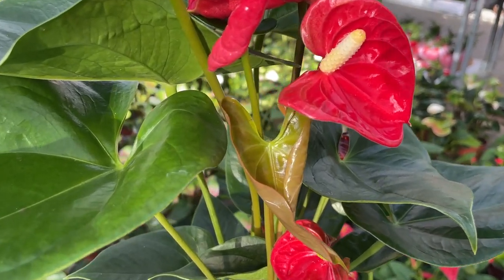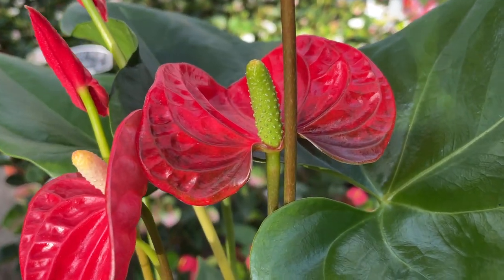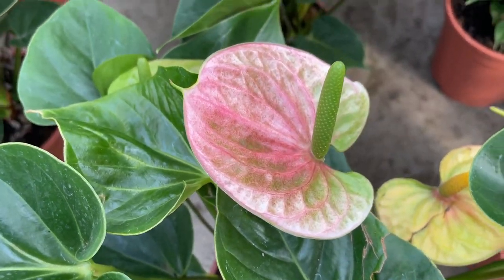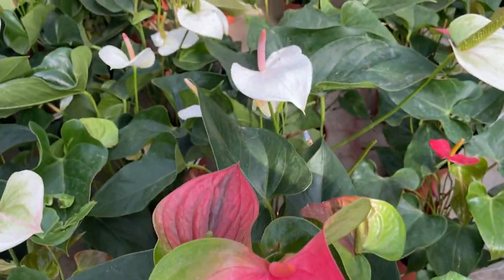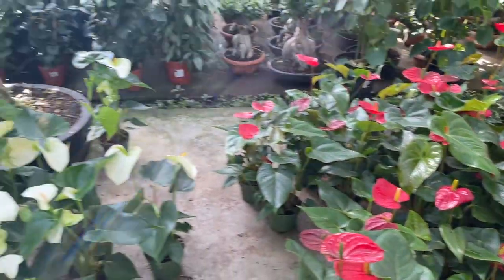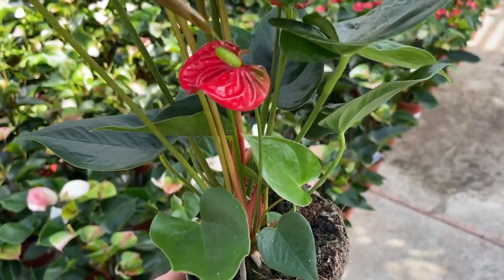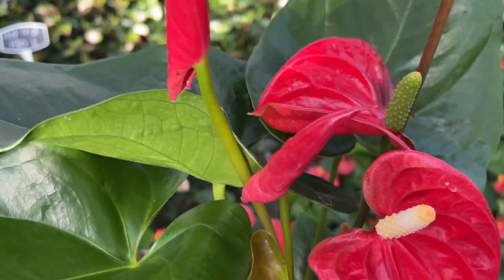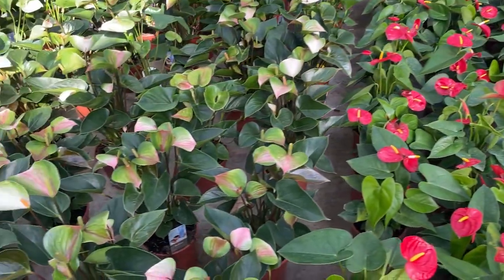Why Does My Anthurium Have Brown Leaves?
If your anthurium is suffering from brown leaves, brown spots or holes in the leaves, these are indicators that you need to change something in your care routine. Most of the time, brown leaves don’t spell doom for your plant.
Here are a few common reasons your anthurium's leaves may be turning brown and what you can do about it.